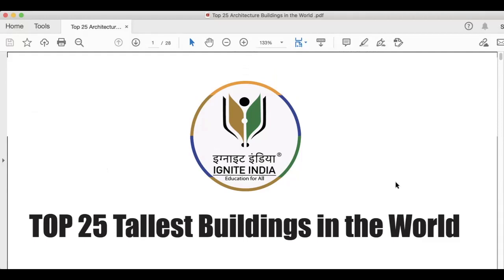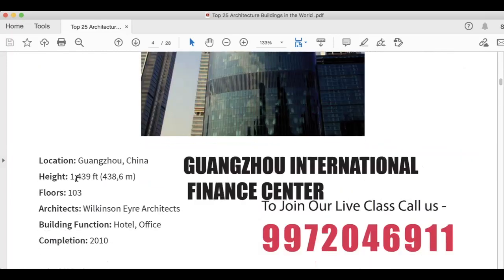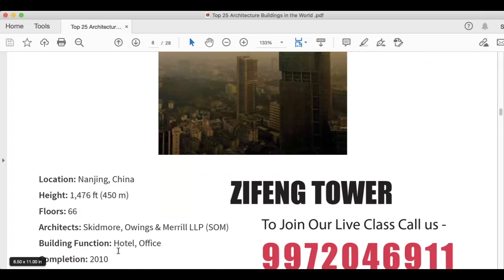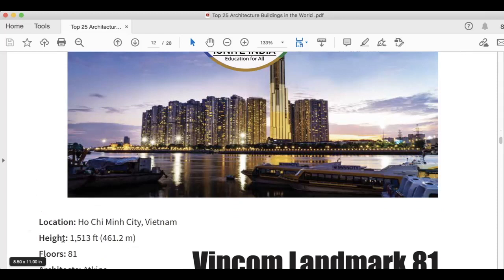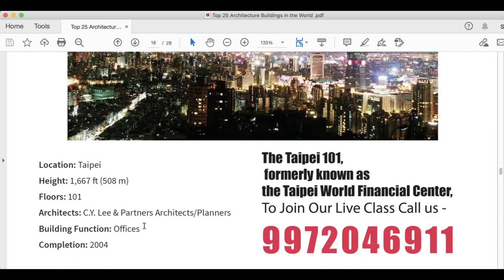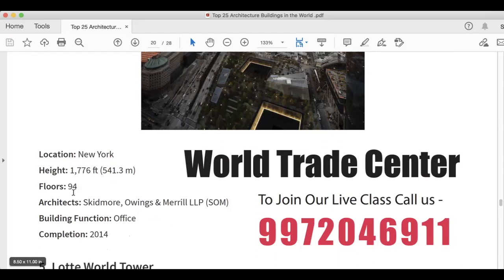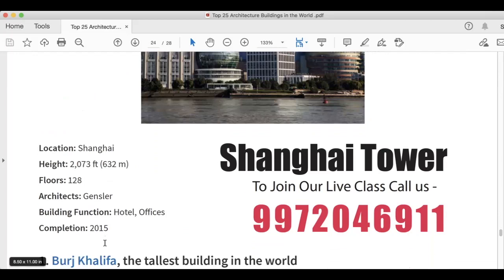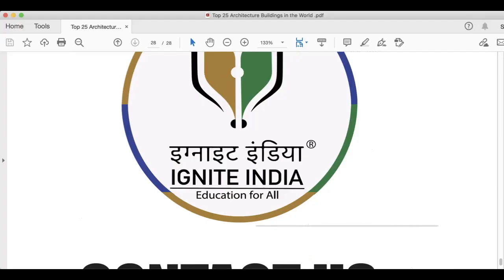NATA GK | TOP 25 Tallest Architecture in the World | Score 180+ in NATA second attempt | Crack NATA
Registration LINK for NATA 2nd Attempt Coaching Class -
After Downloading My institute App  Enter org code phuvh

The Phase 1 exam of NATA 2021 has been conducted on April 10 from 10:00 AM to 1:00 PM. This year, the exam pattern of NATA has been changed, and the major focus areas are Aptitude and Logical Reasoning. For the first time in India, an architecture entrance exam is being conducted with a key focus on the reasoning aspect. The question paper of NATA 2021 has a total number of 125 questions for 200 marks. The questions are a combination of 1 mark, 2 marks and 3 marks. On the other hand, the type of questions in NATA 2021 is MCQ, MSQ (Multiple Select Questions), Preferential Choice Question (PCQ) and NAT (Numerical Answer Type).
NATA 2021
The Council of Architecture (CoA) today released the result of the first test of the National Aptitude Test in Architecture (NATA) 2021 result on April 20. Candidates can check their results from the official website of NATA on nata.in.
The first exam was held on April 10, 2021, at 196 test centres all over India and also at Dubai, Qatar, Oman and Kuwait. A total of 14,140 candidates appeared for the first test out of the 15,066 candidates who had registered.
Out of the 14,140 candidates, 11,431 candidates have passed the exam. The pass percentage for NATA 2021 is 80.84 per cent.
“Further, keeping in mind the exceptional circumstance all over the country, the Council in order to mitigate the hardships of students, to the extent possible, has decided to reduce the qualifying marks from 75 to 70,” read the official statement by CoA.
In case any students, could not appear in the first or could not do well due to any reason, he/she may apply for the second test scheduled to be held on June 12, 2021.